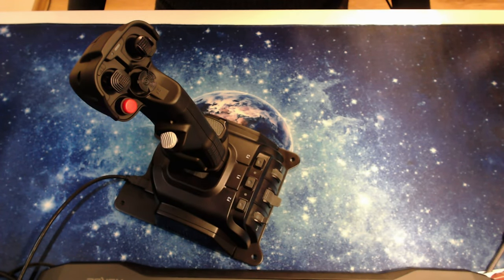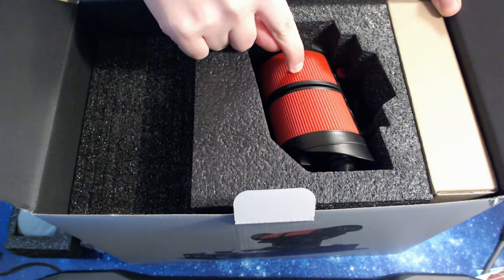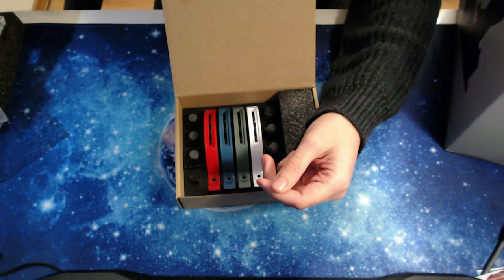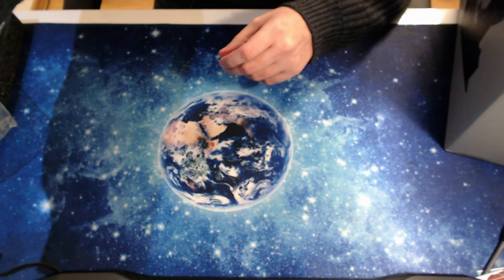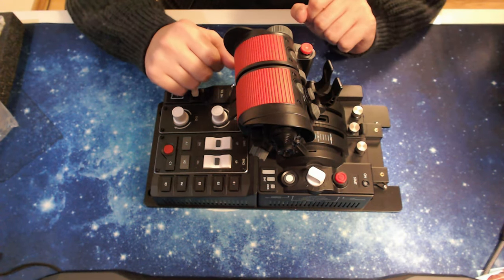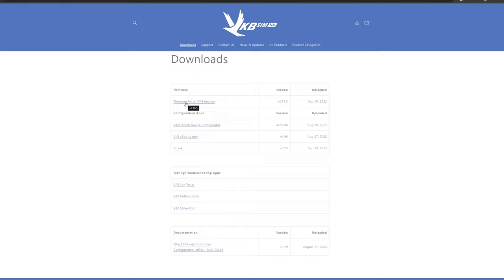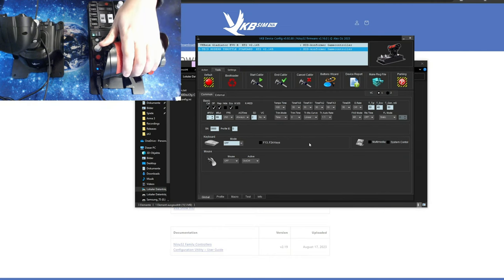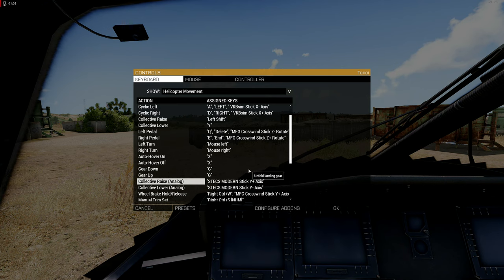🛫VKB STECS THROTTLE SYSTEM STANDARD EDITION. Unboxing, assembly, calibration and first impressions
00:00 Introduction
01:18 Unboxing
05:17 The Accessories
13:19 First Impressions, so many buttons!
22:34 Calibration and Software
31:35 Setting up controls in Arma 3
33:06 First helicopter flight with the full setup
37:08 Final thoughts and verdict

🛫 Unleash the Power of Precision Flight Control! 🚀 | VKB SINGLE/TWIN ENGINE CONTROL SYSTEM (STECS). Unboxing, assembly, calibration and first impressions!

Welcome aboard, aviation enthusiasts! ✈️ Get ready to elevate your flight simulation experience to new heights as we dive into the world of precision control with the VKB STECS THROTTLE SYSTEM🌐

🔧 Assemble with Precision:
Join me as we unbox, assemble, and set up this cutting-edge flight stick. Discover the engineering marvels that make it a game-changer for virtual pilots seeking unparalleled control and realism.

🎮 Calibration Demystified:
Calibration can be a daunting task, but fear not! I'll guide you through the step-by-step calibration process.

👀 First Impression Review:
Once assembled and calibrated, it's time to put the stick to the test! Take a front-row seat as I take my first flight with the VKB STECS THROTTLE SYSTEM.

Stick around to the end for the verdict! I'll share my honest thoughts on whether the VKB STECS THROTTLE SYSTEM is a must-have for virtual aviators and flight simulation enthusiasts.

Get ready to take your virtual cockpit to the next level! Let's fly high together! 🌍✈️